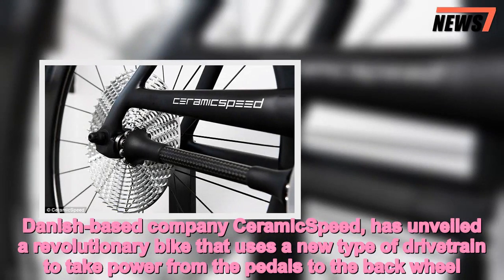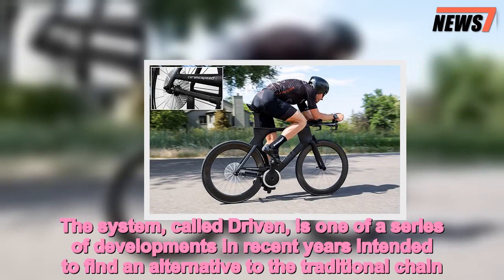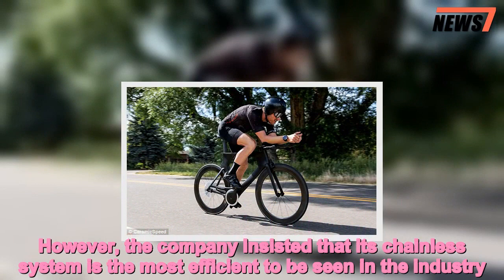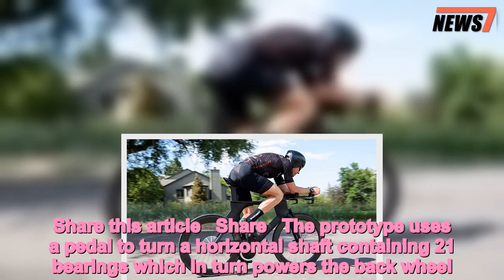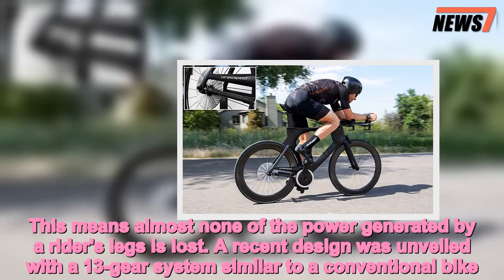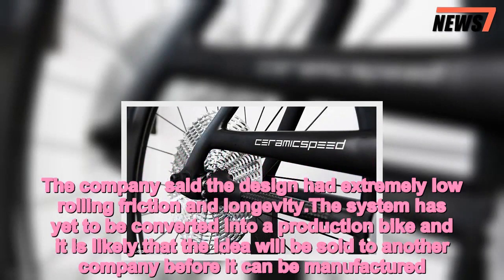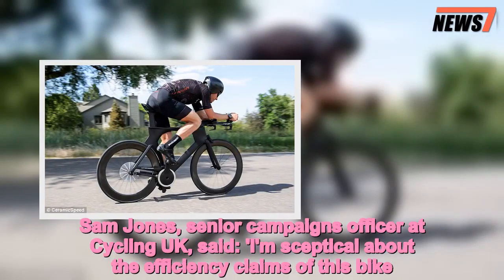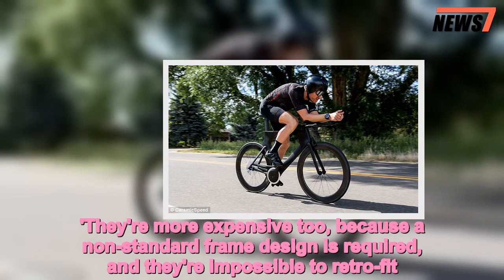Dutch firm unveils prototype cycle driven by high-tech shaft - 247 news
Dutch,firm,unveils,prototype,cycle,driven,high,tech,shaft,spins,wheel
 Grappling with an oily bicycle chain is never fun, especially for cyclists wanting to hit the open road to soak up the great British summer.Cyclists need not despair any longer, as engineers have come up with a design that could consign the dreaded chain to the history books.Danish-based company CeramicSpeed, has unveiled a revolutionary bike that uses a new type of drivetrain to take power from the pedals to the back wheel.  It is claimed that the system creates almost 50 per cent less friction than the most efficient conventional bikes, making it far easier to pedal.The system, called Driven, is one of a series of developments in recent years intended to find an alternative to the traditional chain.A US-based start-up recently launched a new bike with the pedal fitted directly on to the back wheel. For decades, bikes have also been developed with automotive-style belts in place of the chain, the Times reported.However, the company insisted that its chainless system is the most efficient to be seen in the industry.The technology, which has been developed in a deal with the mechanical engineering department at the University of Colorado, was previewed at a recent trade show.   Share this article   Share   The prototype uses a pedal to turn a horizontal shaft containing 21 bearings which in turn powers the back wheel. CeramicSpeed's system is connected by a carbon-fibre shaft, which turns 90 degrees from the rear wheel and pedals.The Driven drivetrain has no chain or derailleurs, making it more than 99 per cent efficient. This means almost none of the power generated by a rider's legs is lost. A recent design was unveiled with a 13-gear system similar to a conventional bike. It was claimed that the design halved the amount of friction generated by normal chains by having fewer points of contact, making the bike far more efficient to ride.The company said the design had extremely low rolling friction and longevity.The system has yet to be converted into a production bike and it is likely that the idea will be sold to another company before it can be manufactured.The move towards a chainless bike is seen as a worthy goal for bike manufacturers, given the problems many cyclists have with chains.   Chains require regular lubrication, cleaning and maintenance to perform well and also require regular replacement after stretching.Sam Jones, senior campaigns officer at Cycling UK, said: 'I'm sceptical about the efficiency claims of this bike.'Shaft-drive bikes have been around for over a century and never taken off because they've always been much less efficient than chain drives.'They're more expensive too, because a non-standard frame design is required, and they're impossible to retro-fit.'